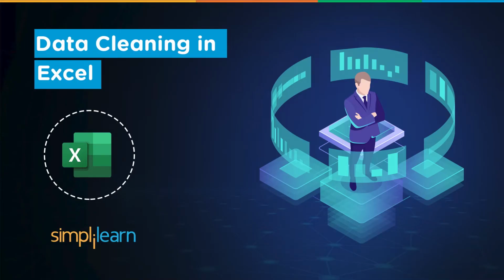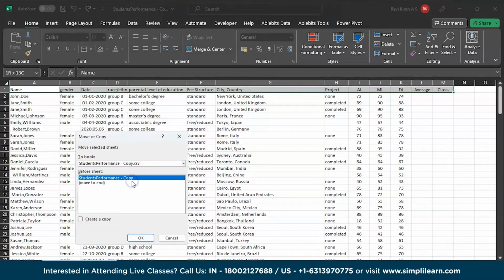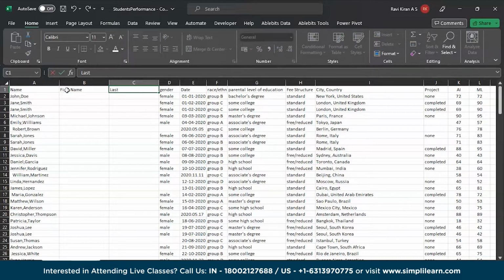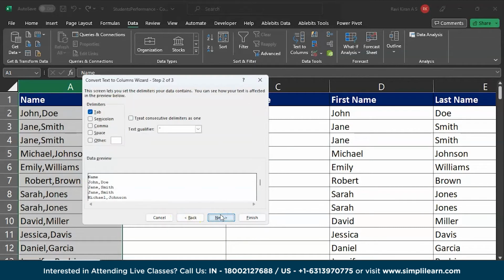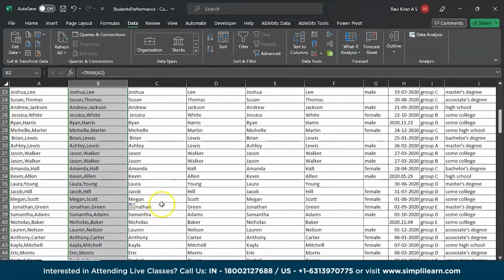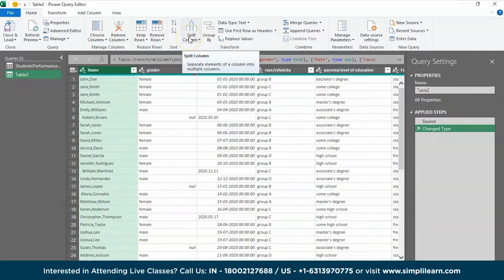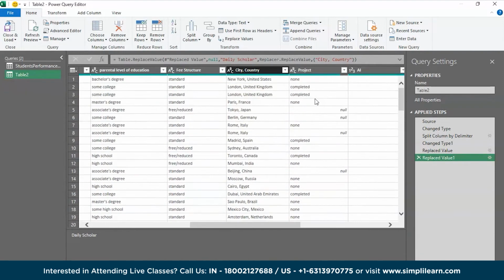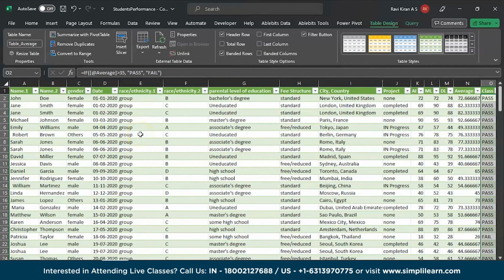Data Cleaning in Excel | How to Clean Data in Excel | Excel Tutorial for Beginners | Simplilearn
🔥IITK - Professional Certificate Course in Data Analytics and Generative AI (India Only)
🔥IITG - Professional Certificate Program in Data Analytics and Generative AI (India Only)

Data Cleaning in Excel tutorial video by simplilearn is dedicated to help aspiring data analysts and business analysts to understand the fundamentals of data cleaning and How to Clean Data in Excel. This Excel Tutorial for Beginners by Simplilearn will include the following:

00:00:00 Introduction to Data Cleaning in Excel
Hand-On Demo of Data Cleaning in Excel.

✅ Key Features
- 8X higher live interaction in live online classes by industry experts

✅ Skills Covered
- Data Analytics
- Supervised Learning